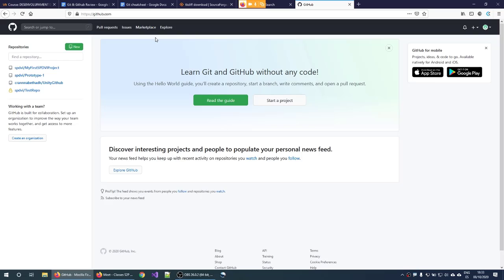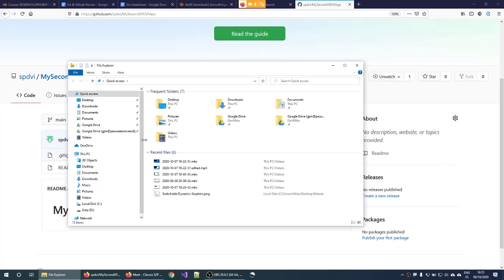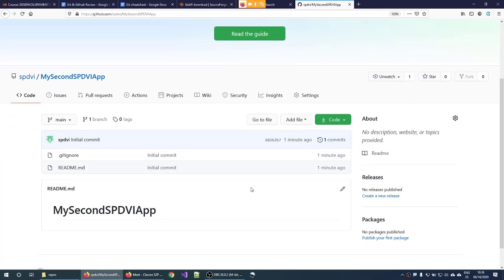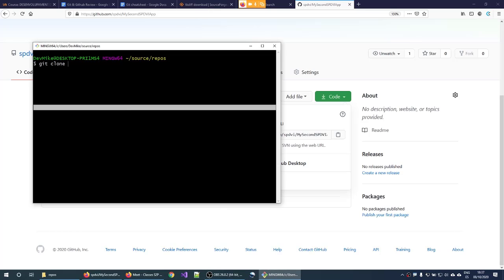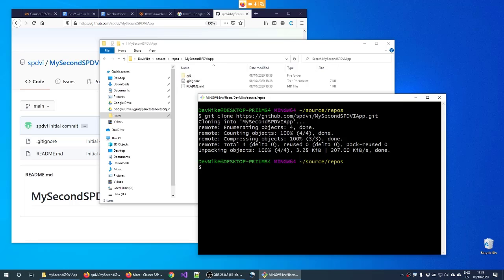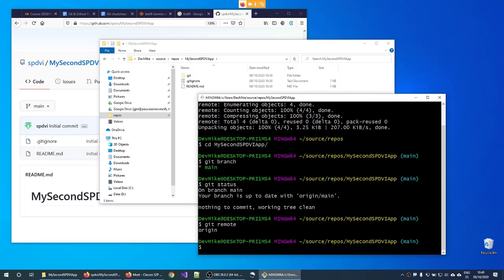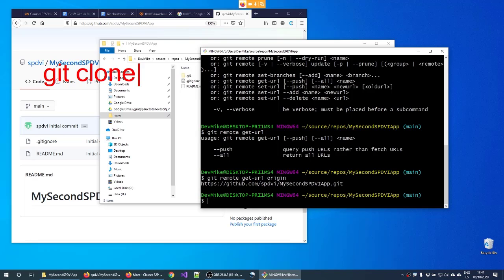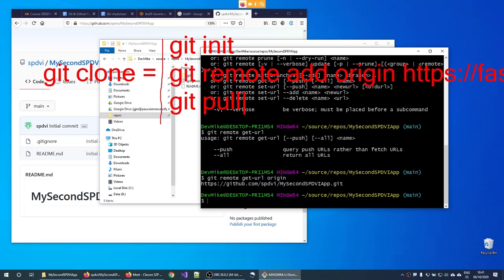Clase presencial jueves 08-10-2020 Part 1